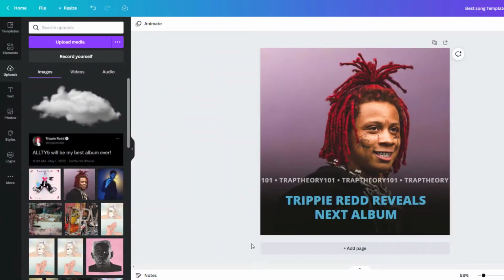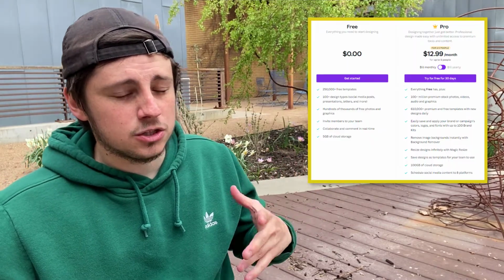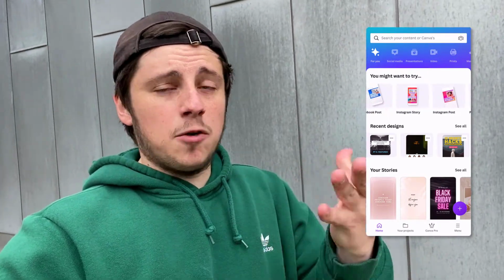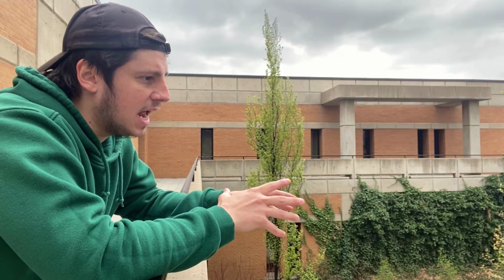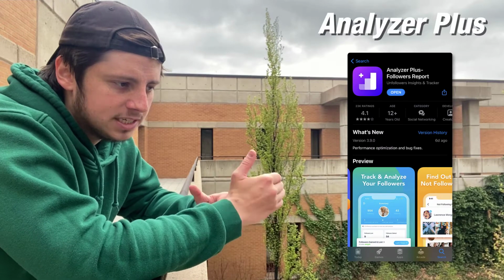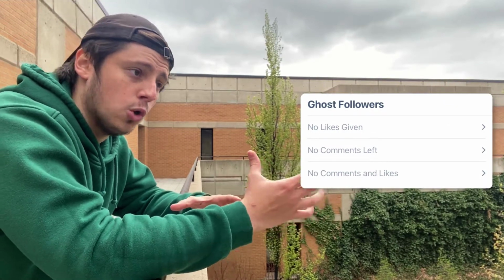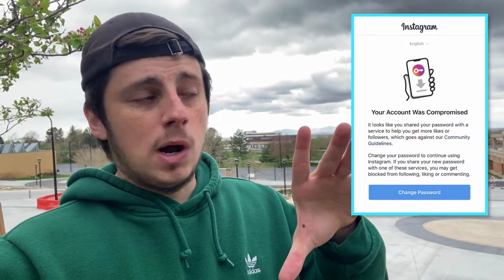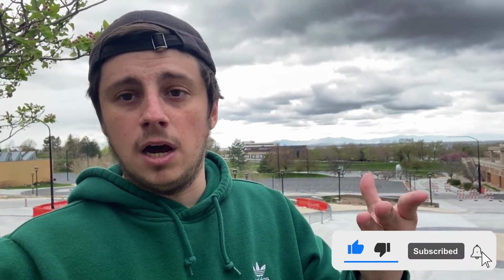3 APPS to GROW your Instagram in 2022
Here are 3 apps and services to help you grow your Instagram fast in 2022.

These apps will help you to get more followers by increasing the quality and quantity of your content, while also allowing you to remove Ghost Followers.

These three apps were important tools for me to get over 30,000 followers in the past year. I've used each of these apps and I can help you guys with any questions you might have.

Here's the strategy that I recommend with the applications shown:

1. Use the repost app to repost tons of content quickly, when your page is just starting out. Look for top performing content on competitors pages in your niche, and use it to your advantage.

This isn't a long term strategy for growing your IG, but this is just to help you get off the ground while you're figuring out your own content.

2. Use Canva, or another photo editing service to design custom content for your feed. Each niche and page is different, but generally speaking, you want your content to stand out as uniquely yours.

Once again, canva has a free version. So in this step, you can still grow your instagram for free.

Designing custom content with Canva should be helpful whether you're trying to get Instagram growth as a business, musician, artist, model, photographer or themepage. Throwing some graphic designed content into your feed almost never hurts.

3. One you've developed a winning content strategy and content formula for your page, it's usually helpful to monitor and remove Ghost Followers.

Ghost followers are inactive followers of your page, who kill your engagement score by not interacting with your content. The more Ghost Followers that you collect, the worse it is for your page and your growth.

Identifying and removing Ghost Followers is an Instagram Growth hack that I've talked about for a while. It can make a huge difference for your page's growth, especially early on. In the past I've used a ghost follower identification app, but in this video I talk about a safer alternative. (Watch through to the end).

With these three apps, and these three steps, you should be on track to rapidly growing your Instagram and getting more followers.

Once again, if you have any questions, let me know below. I'm here to help.

I've encountered reach drops, ghost followers, glitches, and all sorts of problems. I'd love to help you however I can.

How to Boost Engagement on Instagram | 10 REAL HACKS for 2022 | IG Growth Hacks Ep. 8

Much Love & God Bless
- Mitch